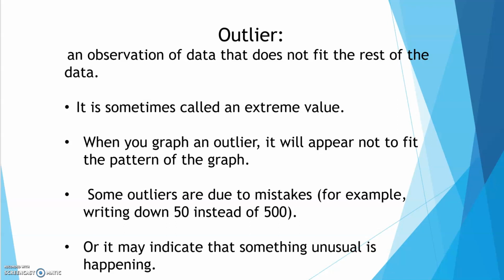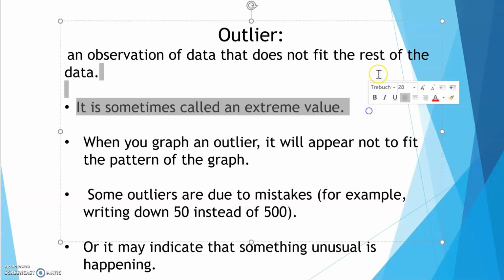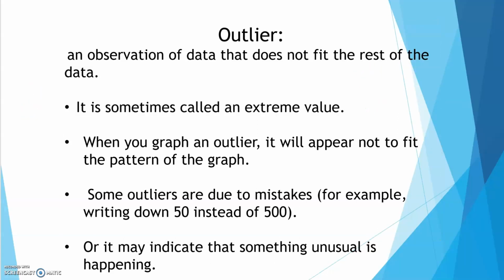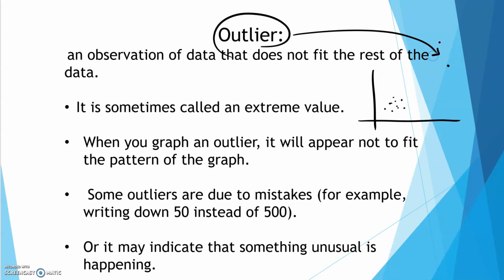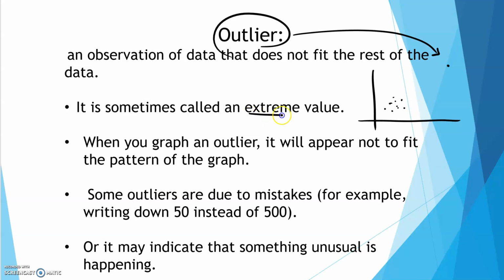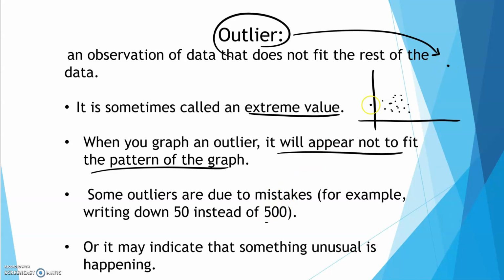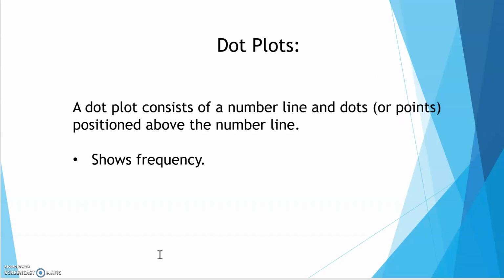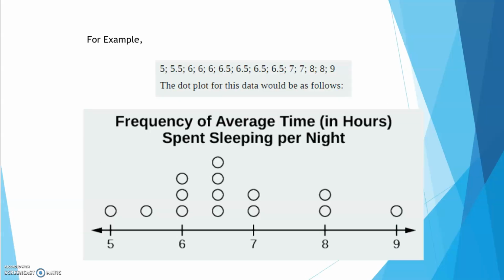Section 2.1 Part 2